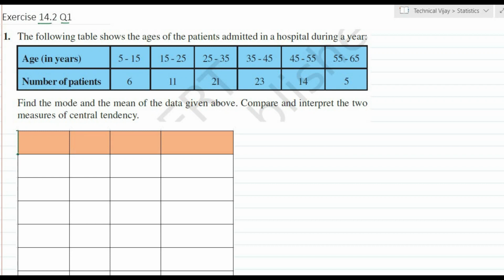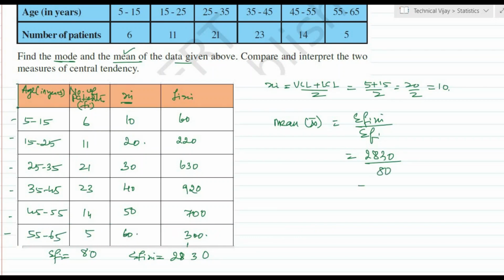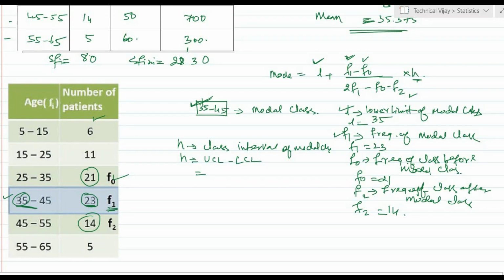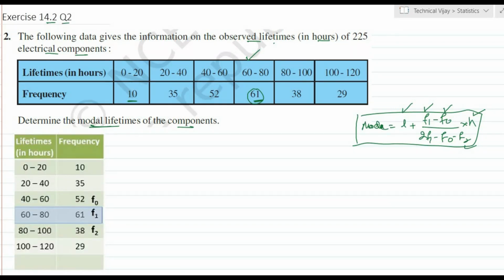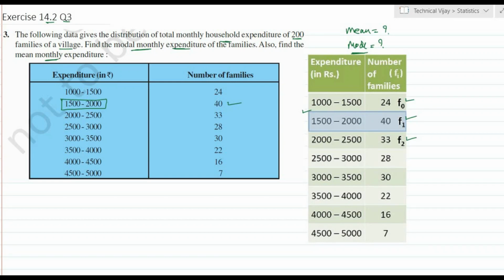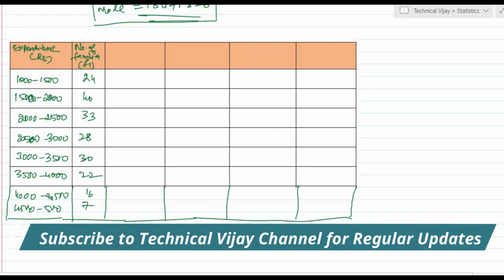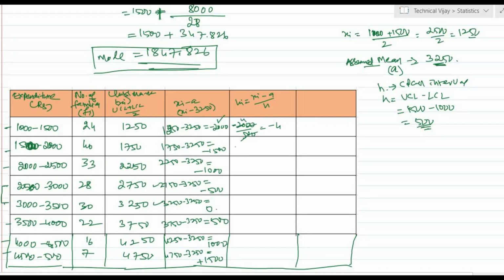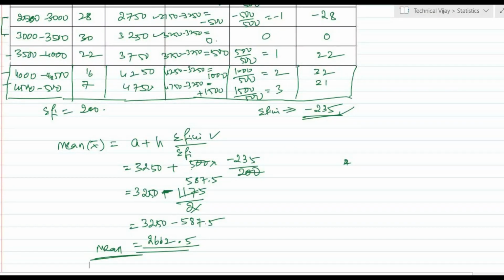Chapter 14 Exercise 14.2 (Q1,Q2,Q3) Statistics Class 10 Maths NCERT/CBSE in English |Technical Vijay